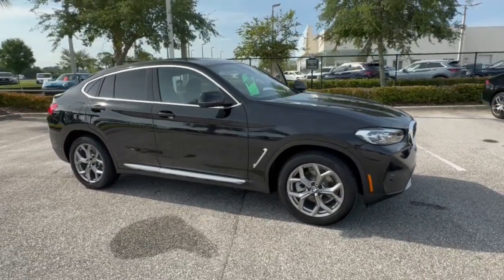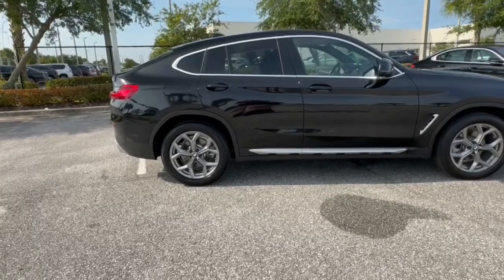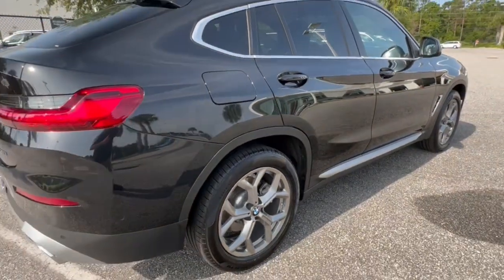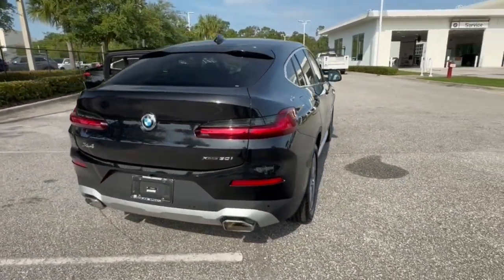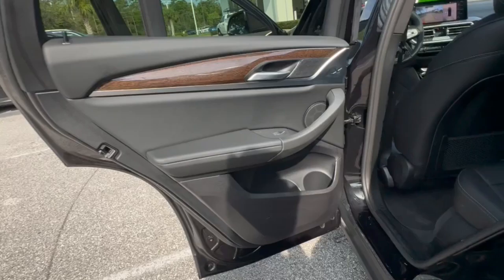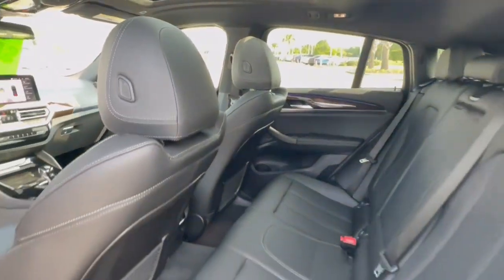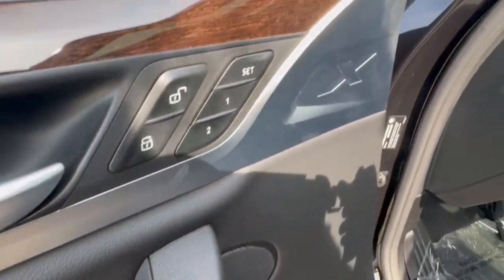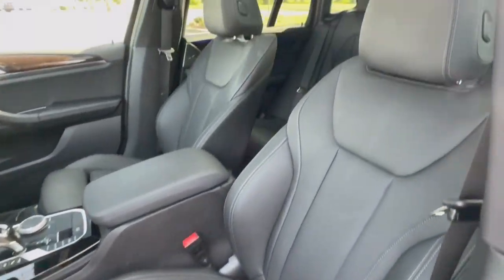2024 BMW X4 xDrive30i FL Daytona, Palm Coast, Port Orange, Ormond Beach